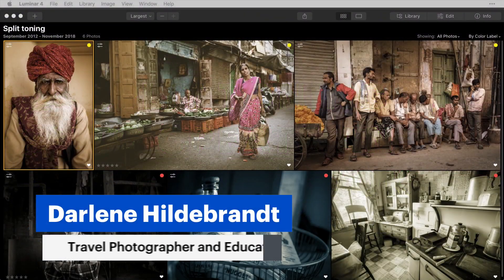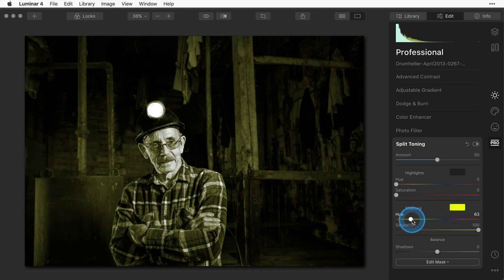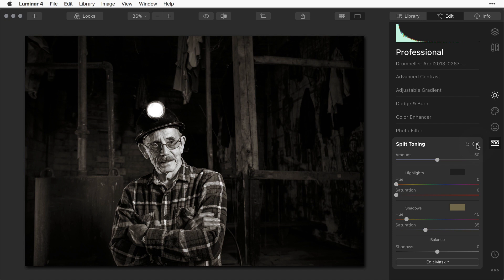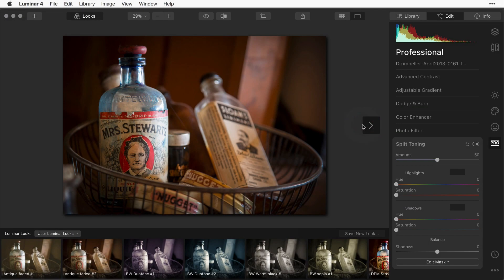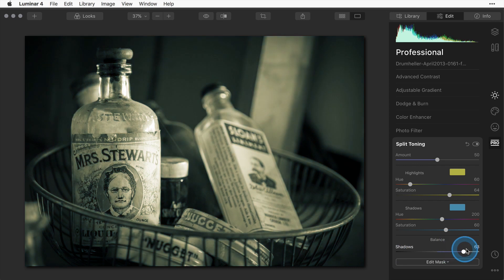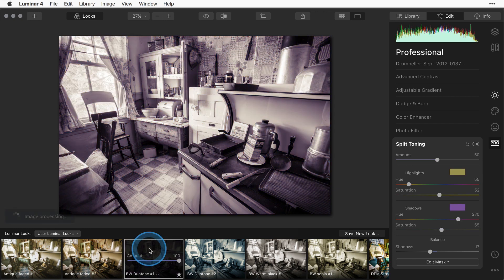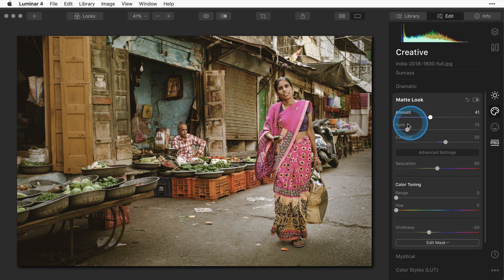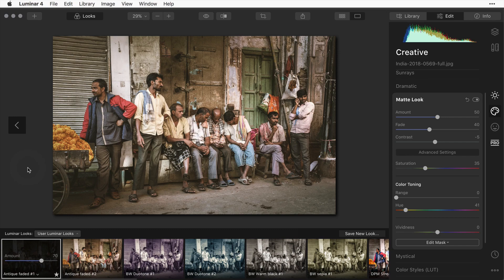Create an Antique Faded Look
Creating a faded antique has never been easier than it is with Luminar. In this video, I'll show you some tips on using the Split Toning filter to add an old-world feel to your images.